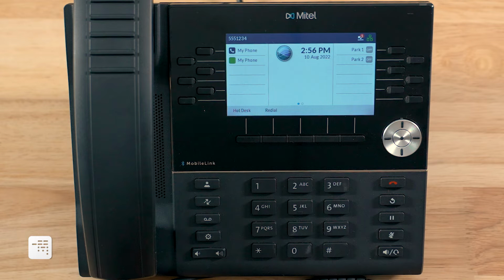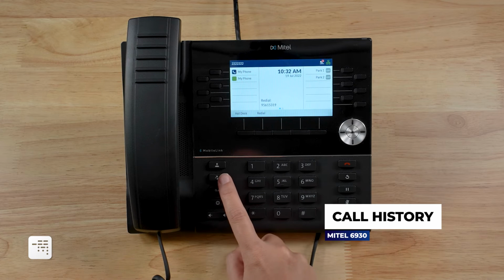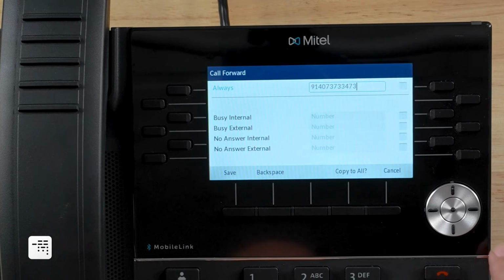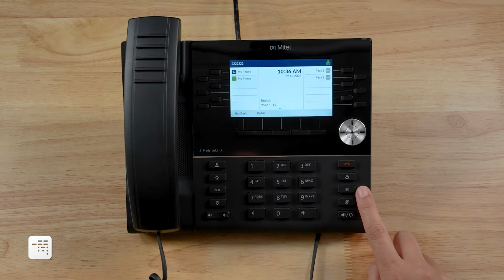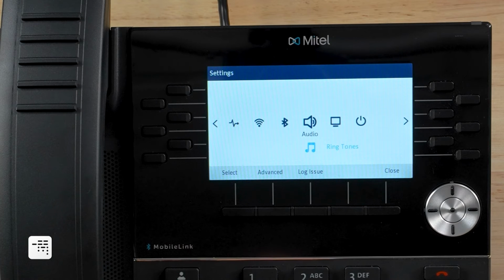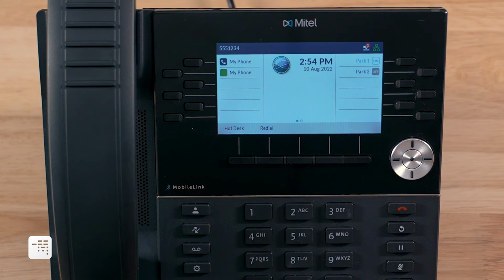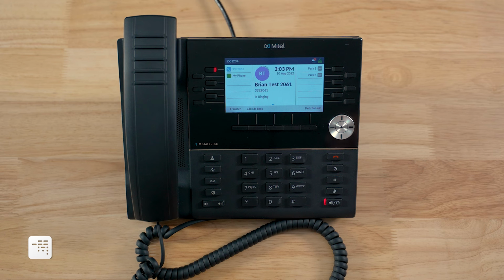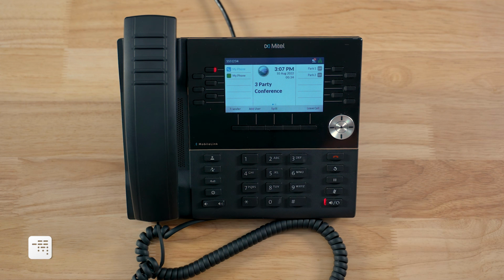MORSECOM/Mitel Training Video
MORSECOM creates a video training for the MItel IP Set